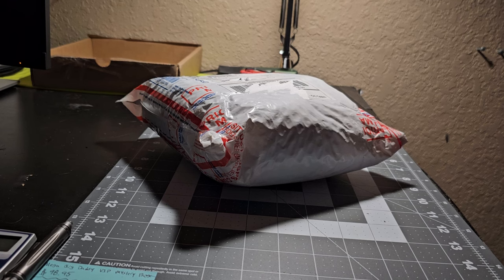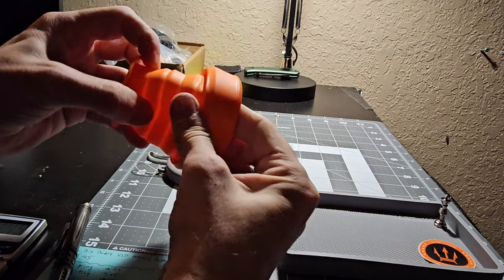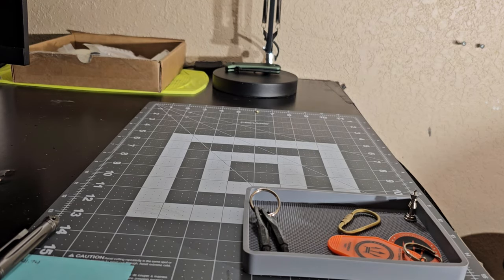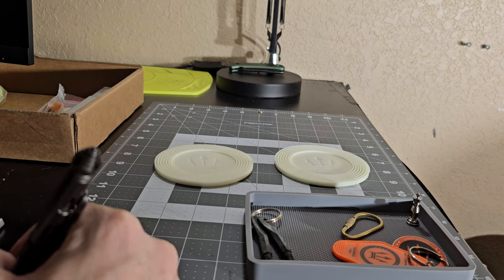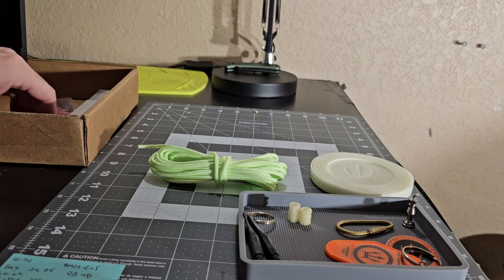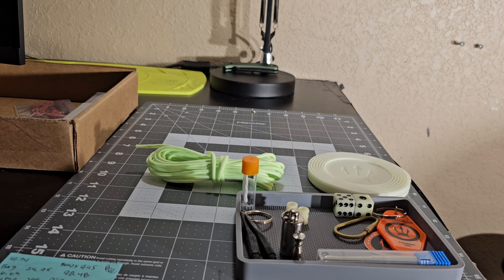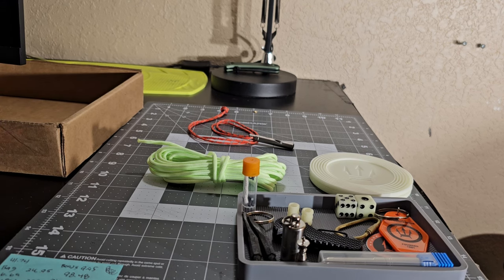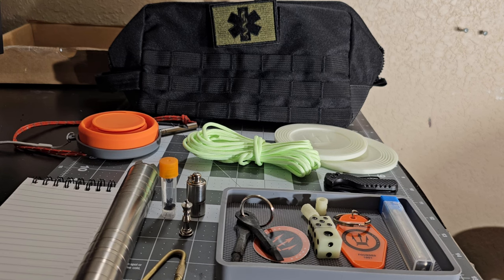MYSTERY BOX UNBOXING / What is CountyComm?